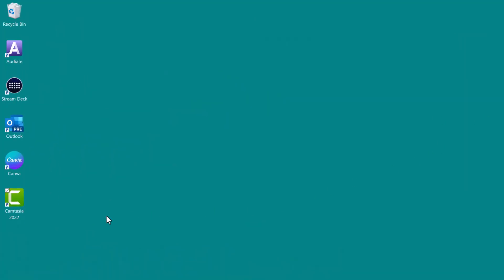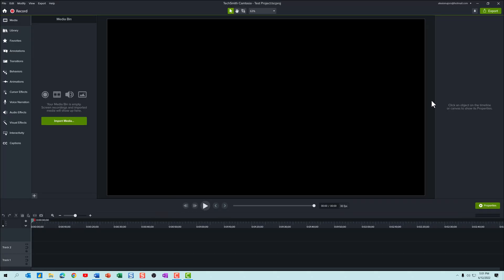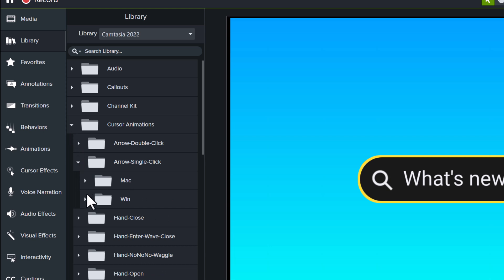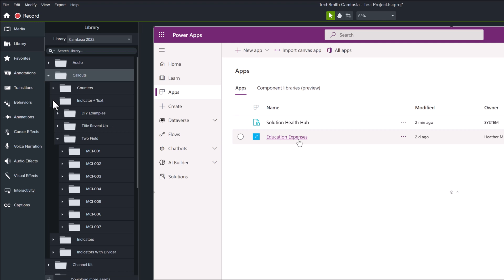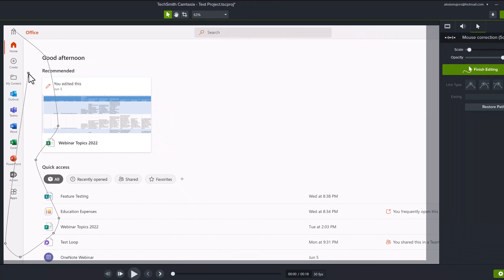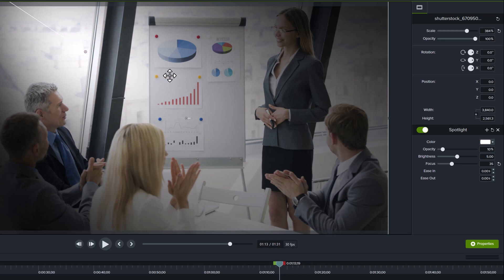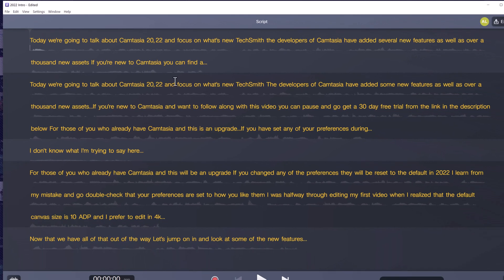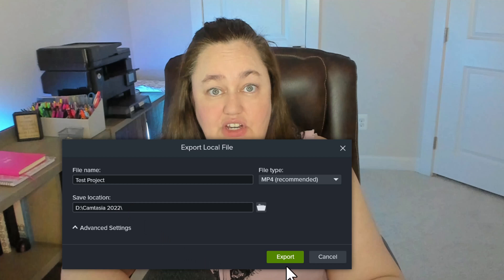What's New in Camtasia 2022?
Camtasia 2022 is here and it’s time to dive into what’s new with this year’s update. Some of the new features include several updates to cursors including the option to correct a cursor path or even replace the cursor with a vector cursor (no more blurry cursor), over 1k new assets, integration with Audiate, and more. I will show you some things I think are cool, some things that are nice to have, and one that I can do without. Then it is up to you to decide if Camtasia 2022 is for you.

UPDATE: Camtasia changed the subscription model in June 2024, and it is now a yearly fee instead of an upfront cost and optional maintenance.

Chapter Markers:
0:00 What’s new in Camtasia 2022
0:53 1st Change
2:13 Do this first
2:57 Example 1
5:22 Example 2
6:49 Example 3
8:05 My Favorite Update
10:35 Example 5
11:08 Example 6
11:58 Example 7 – Need another software to make it work
14:44 Simplified Export